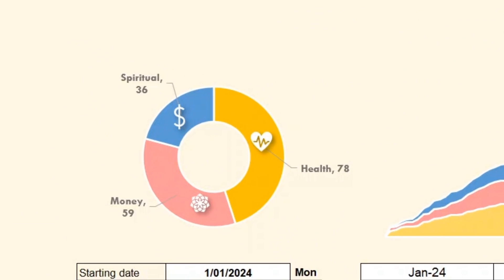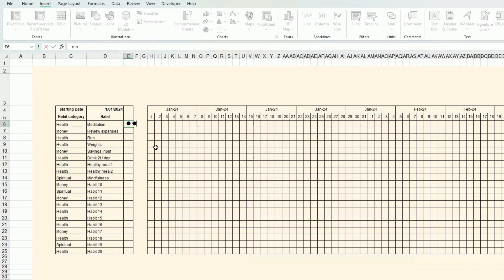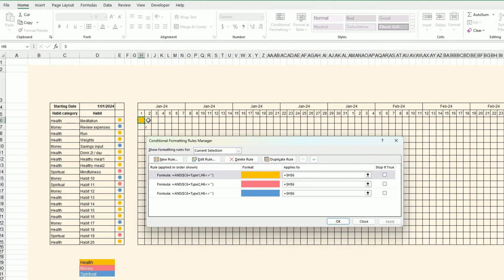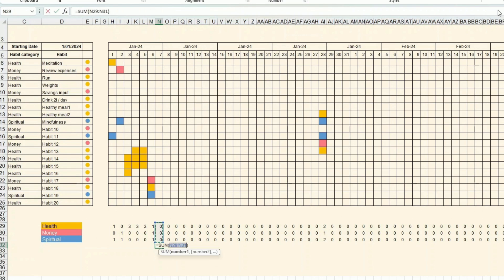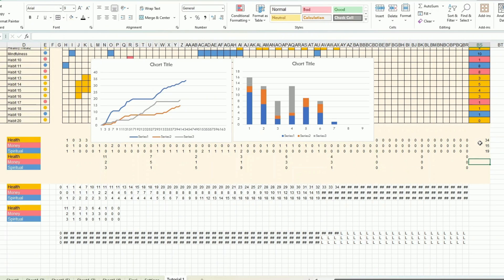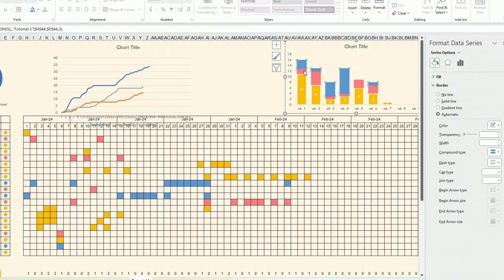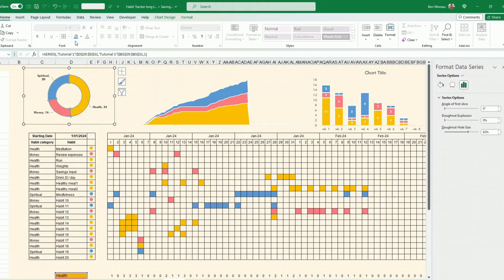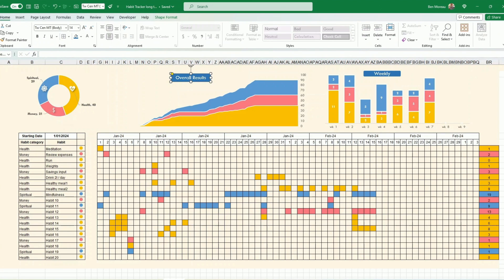STEP by STEP: Excel Habit Tracker | 3 Categories | Automated Coloring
Learn how to create a powerful Habit Tracker in Excel that allows you to set and track your goals in three different categories.

Take control of your habits and boost your productivity with this step-by-step tutorial.

This Microsoft Excel tutorial shows you how to build a tracker with stats to show progress overall or for each category.

✅ 𝙎𝙝𝙤𝙥
My new Etsy Shop

Topics to come:

Habit Tracker,
Excel Tutorial,
Productivity,
Goal Setting,
Habit Building,
Time Management
Tracking Goals,
Daily Habits,
Excel Tutorials Mastery.

habit tracker